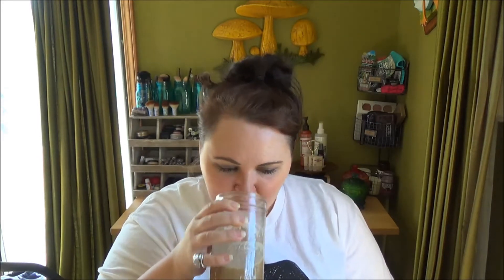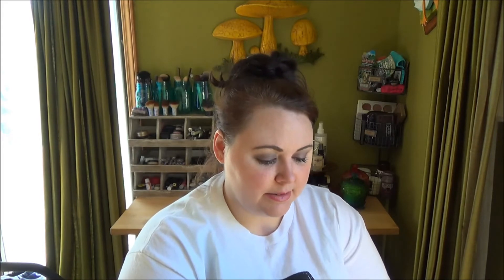Trial Talk Tuesday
Lets talk in depth about products :)

All products featured were purchased by me unless otherwise stated.  I try to use the most natural products possible, but please do your own research of ingredients. What's ok for my face, may not be for your's :)